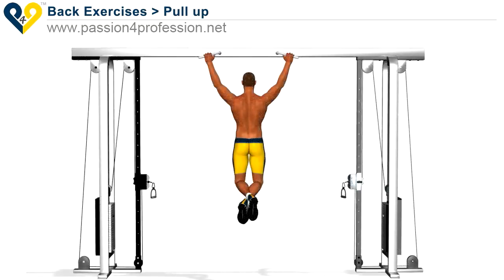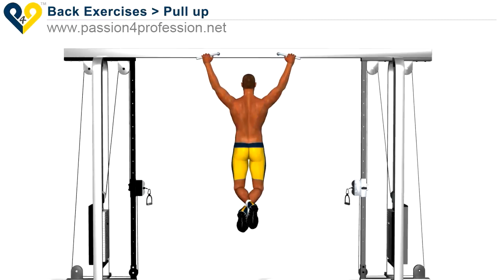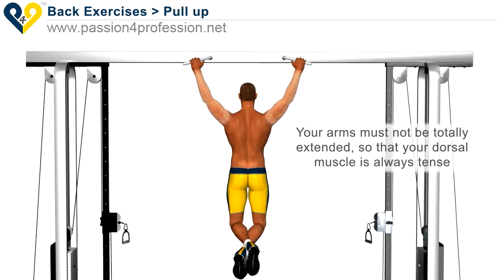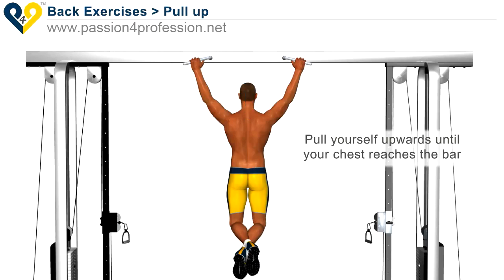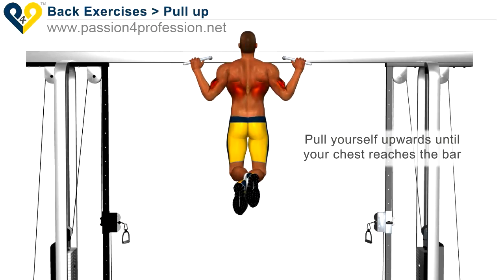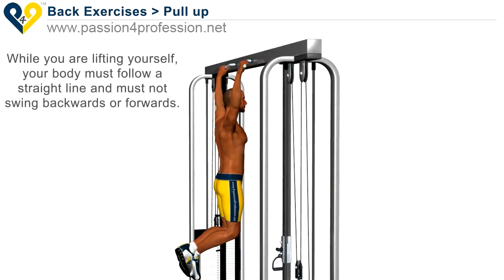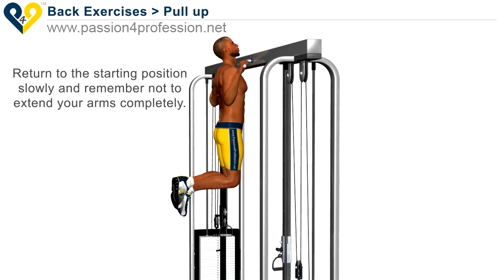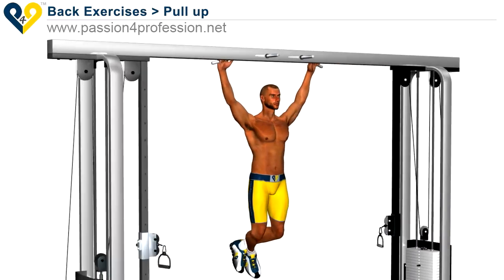Basic Pull Up at Home Exercise